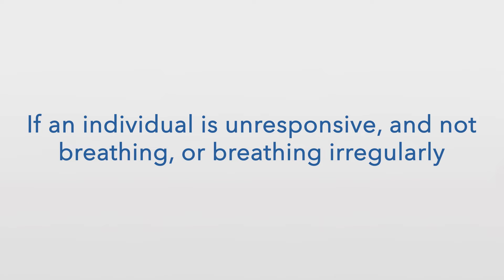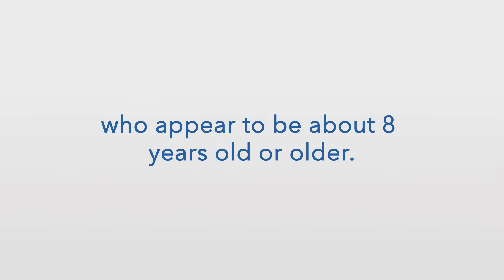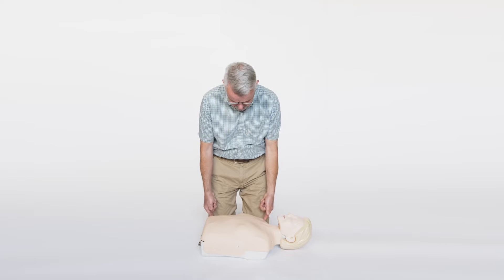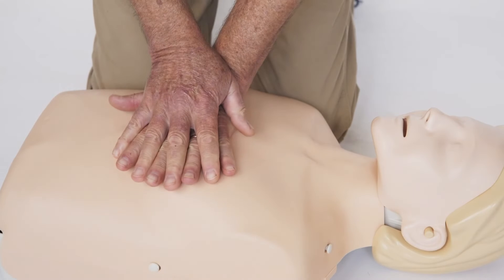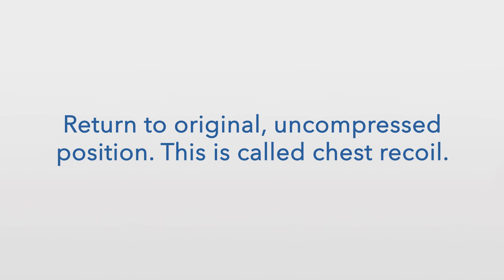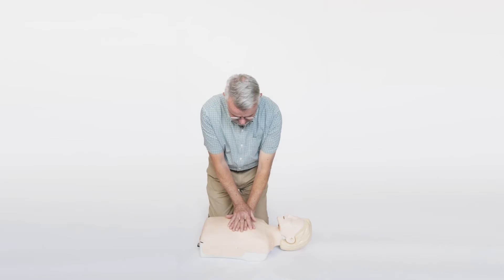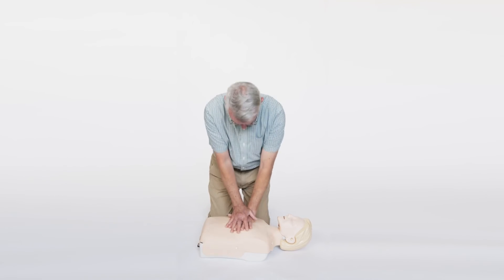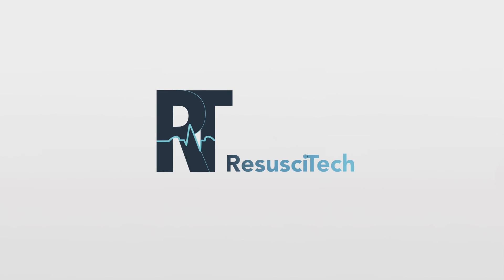How To Perform Chest Compressions on Adults (Age 8+) - Smart Certification Video 3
This video shows how to perform chest compressions on adults (age 8+).
This video is part if the SMART Certification CPR course.  To access the full course, download the SMART Certification app from the Google Play Store or App Store.